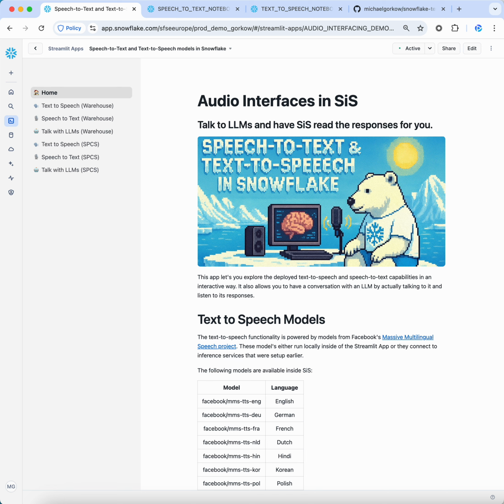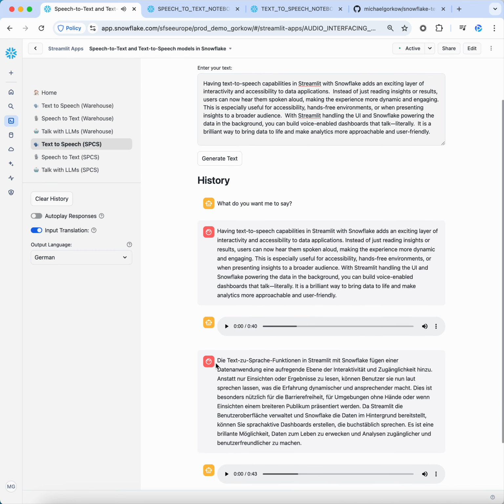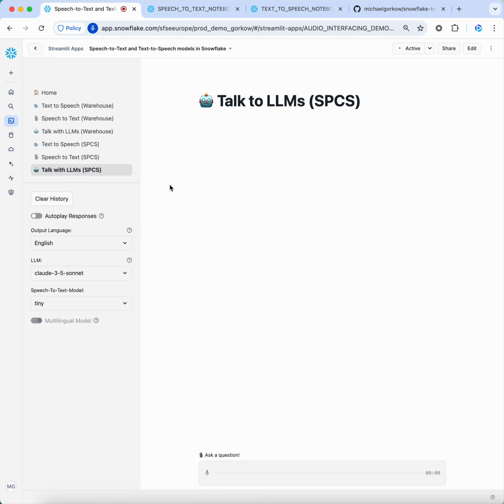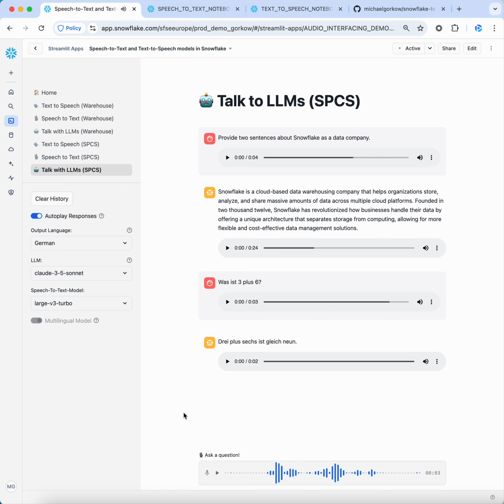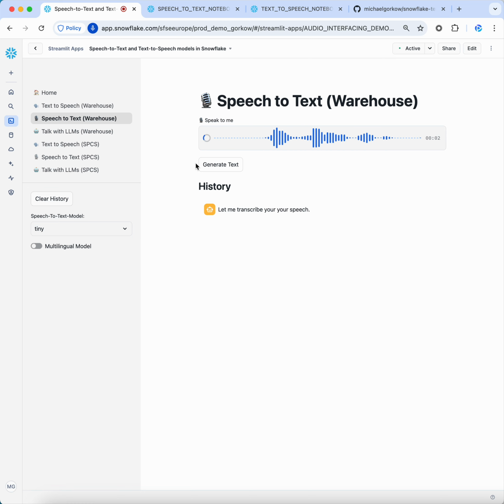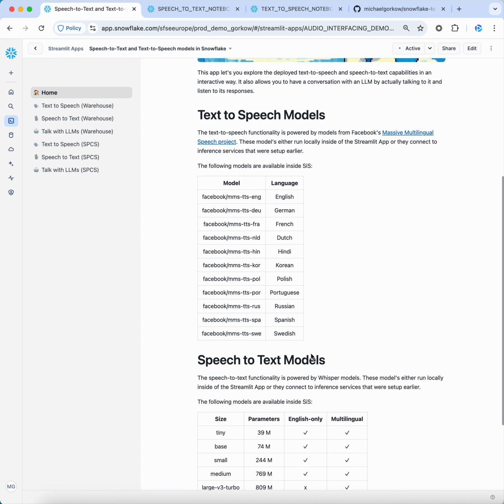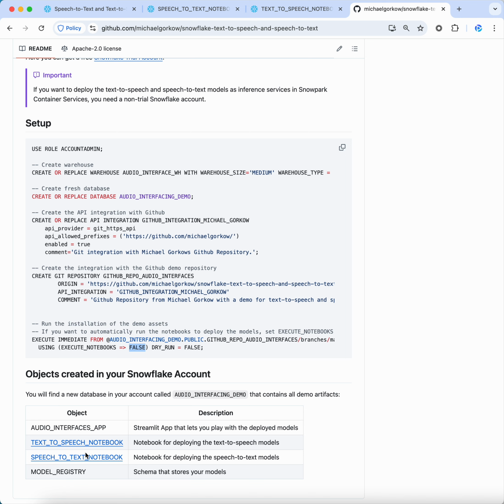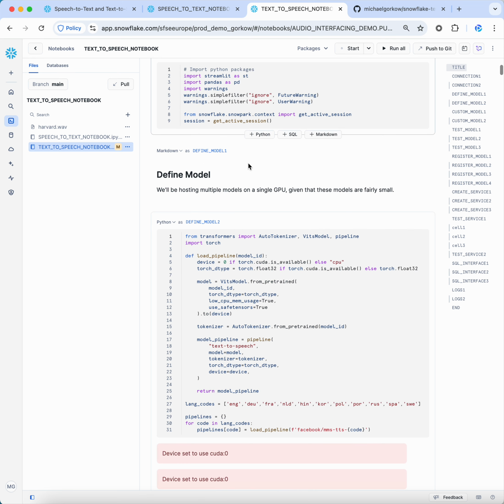Text-to-Speech & Speech-to-Text in Snowflake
🚀 𝐒𝐩𝐞𝐞𝐜𝐡-𝐭𝐨-𝐓𝐞𝐱𝐭 & 𝐓𝐞𝐱𝐭-𝐭𝐨-𝐒𝐩𝐞𝐞𝐜𝐡 𝐢𝐧 𝐒𝐧𝐨𝐰𝐟𝐥𝐚𝐤𝐞 🎤🧠🗣️

Super excited to share a new 𝐆𝐞𝐧𝐀𝐈 𝐝𝐞𝐦𝐨 I’ve been working on!

Using 𝐖𝐡𝐢𝐬𝐩𝐞𝐫 and 𝐌𝐞𝐭𝐚 models, I built an app that:
1. Transcribes your voice into text,
2. Sends it to a 𝐂𝐨𝐫𝐭𝐞𝐱 𝐋𝐋𝐌 like Claude,
3. And transforms the response back into speech — all 𝐰𝐢𝐭𝐡𝐢𝐧 𝐒𝐧𝐨𝐰𝐟𝐥𝐚𝐤𝐞.

✅ 𝐍𝐨 𝐞𝐱𝐭𝐞𝐫𝐧𝐚𝐥 𝐬𝐞𝐫𝐯𝐢𝐜𝐞𝐬 involved
✅ 𝐑𝐮𝐧𝐬 𝐟𝐮𝐥𝐥𝐲 𝐢𝐧𝐬𝐢𝐝𝐞 𝐲𝐨𝐮𝐫 𝐒𝐧𝐨𝐰𝐟𝐥𝐚𝐤𝐞 𝐞𝐧𝐯𝐢𝐫𝐨𝐧𝐦𝐞𝐧𝐭
✅ 𝐌𝐨𝐝𝐞𝐥𝐬 𝐫𝐮𝐧 𝐨𝐧 𝐂𝐏𝐔𝐬 𝐨𝐫 𝐥𝐞𝐯𝐞𝐫𝐚𝐠𝐞 𝐆𝐏𝐔𝐬 𝐯𝐢𝐚 𝐒𝐧𝐨𝐰𝐟𝐥𝐚𝐤𝐞’𝐬 𝐂𝐨𝐧𝐭𝐚𝐢𝐧𝐞𝐫 𝐑𝐮𝐧𝐭𝐢𝐦𝐞
✅ 𝐒𝐞𝐜𝐮𝐫𝐞 𝐚𝐧𝐝 𝐟𝐮𝐥𝐥𝐲 𝐠𝐨𝐯𝐞𝐫𝐧𝐞𝐝

🔒 All processing happens inside your Snowflake account – keeping your data private and compliant.

💡 In the attached video, I give a quick walkthrough of the app and its capabilities.

Voice interfaces to Snowflake? Absolutely!
I’m already working on integrating this with 𝐂𝐨𝐫𝐭𝐞𝐱 𝐀𝐠𝐞𝐧𝐭𝐬 to create conversational analytics and automation flows.

🛠️ Quick setup, fully automated model deployment – just follow the repo instructions.

I’d love to hear what you’ll build with it — drop your ideas below! 💬👇

Hope you enjoy it as much as I did building it.